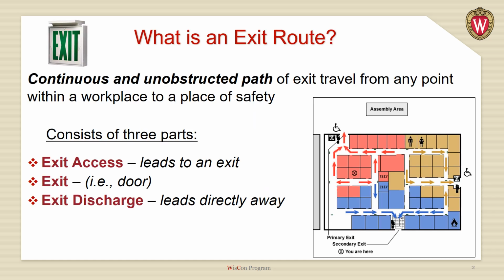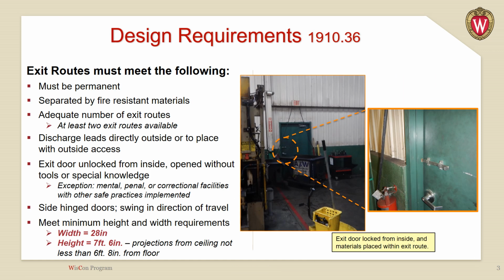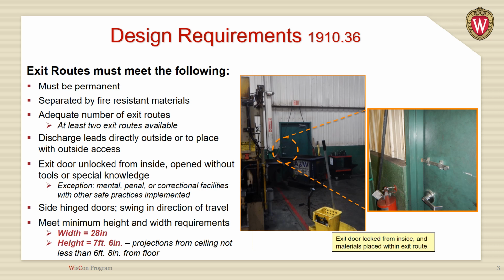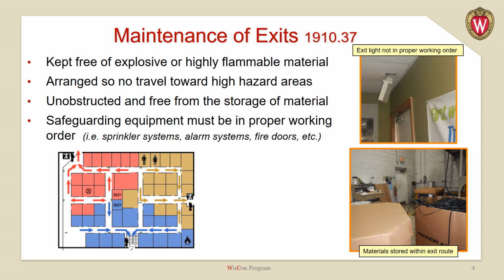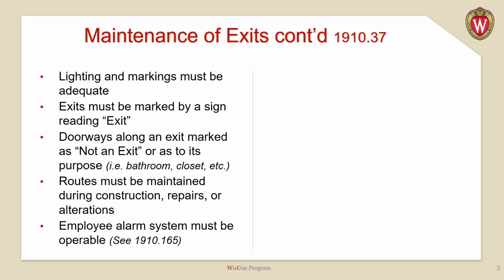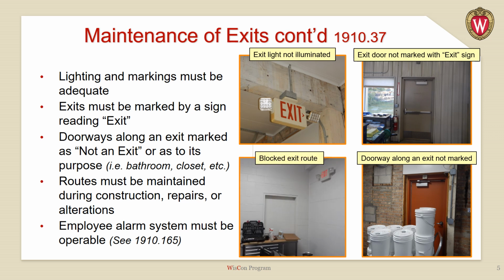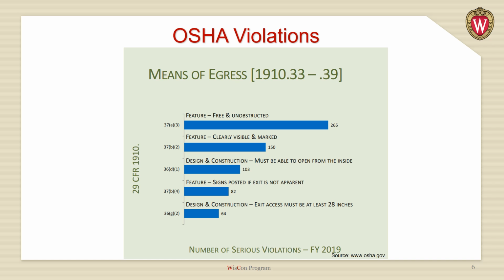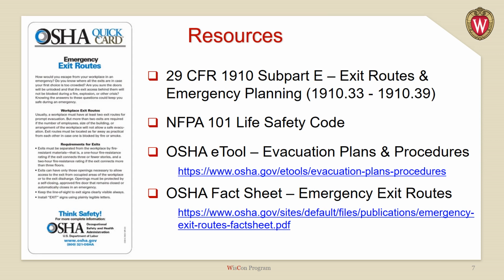WisCon Webinar: Exit Routes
This webinar contains information on exit routes, the design and maintenance requirements, and the relevant OSHA standards.